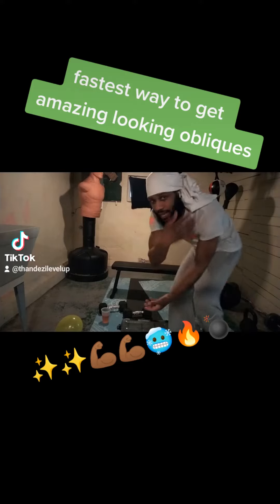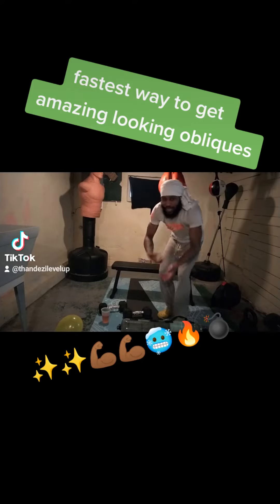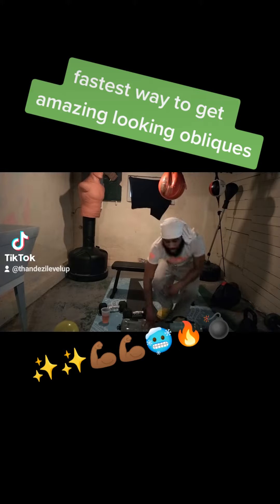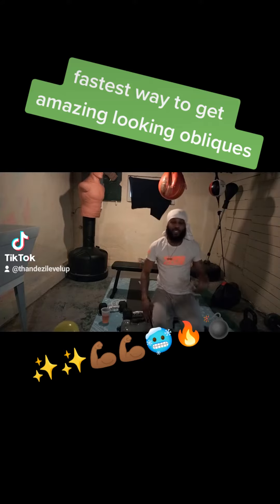fastest way to get amazing looking obliques